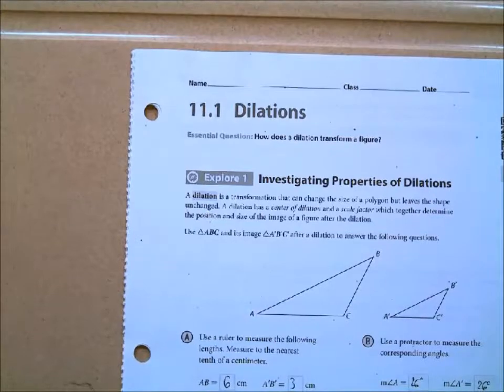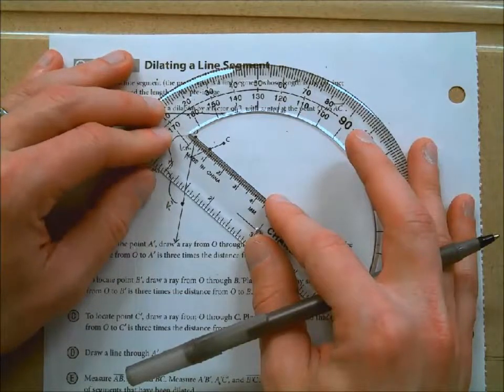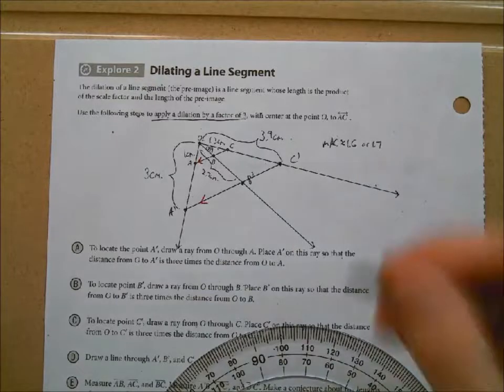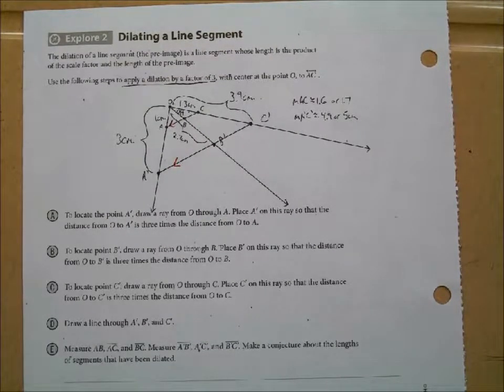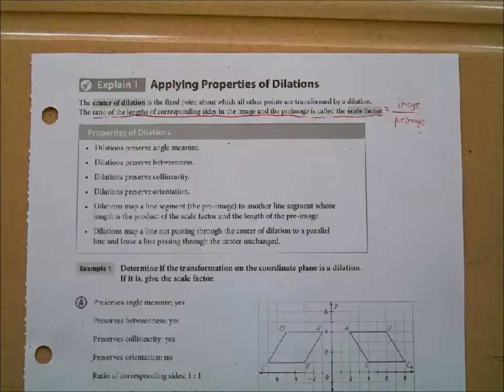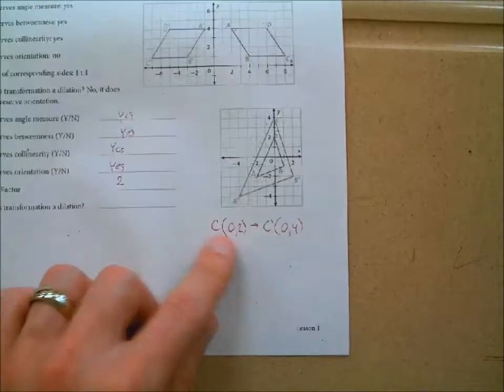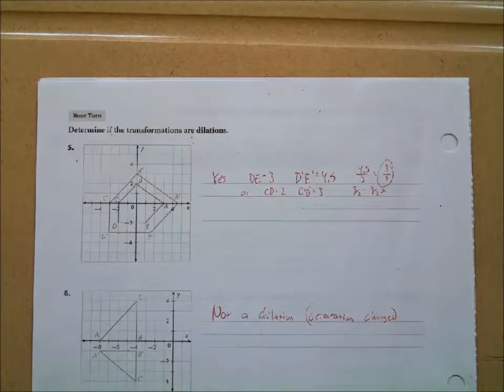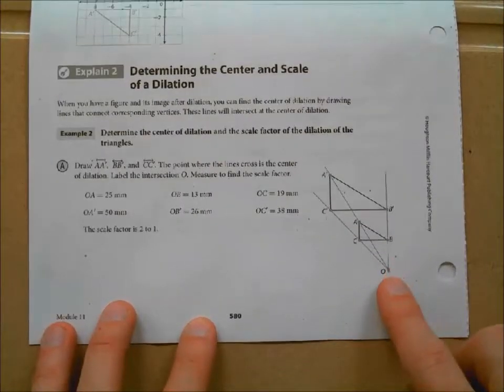11/6/2017 Dilations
HW: p582 #2-19, skip #12,13